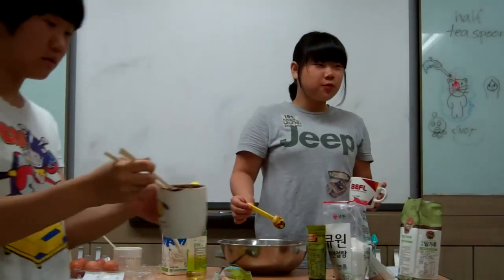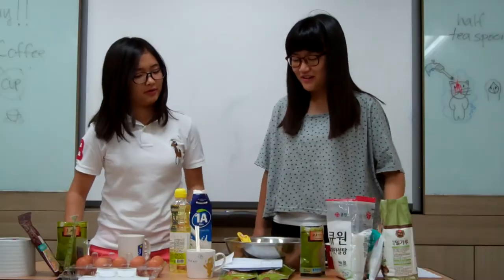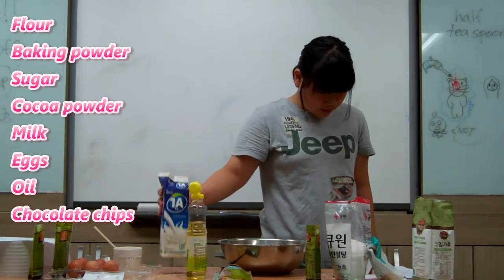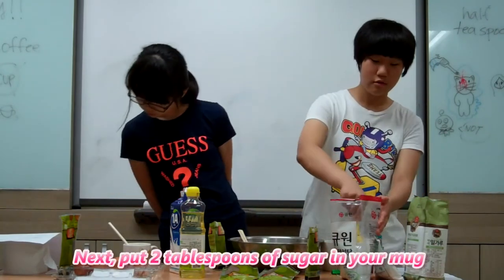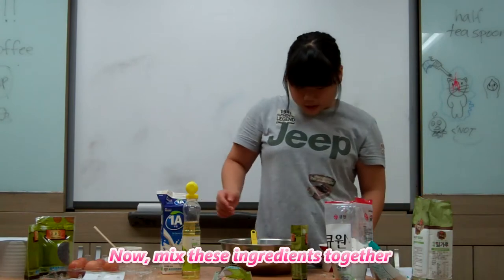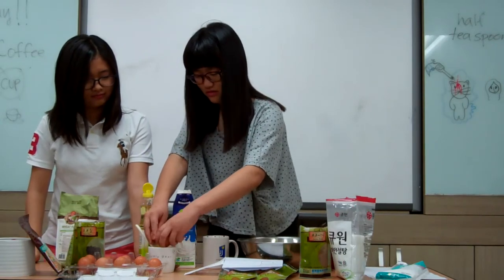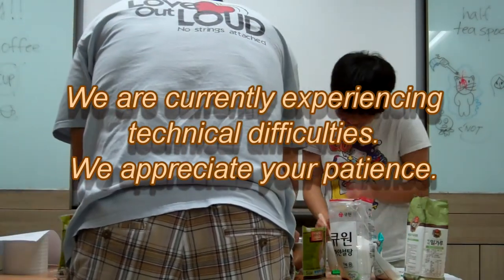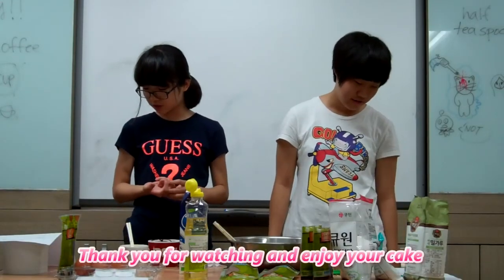Chocolate Cake in a Mug by Korean Students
It's summer English camp time.  I never did a cooking class before so it only seemed fitting to end my time at this school with one.  Here's Chocolate Cake in a MUG - Korea style.